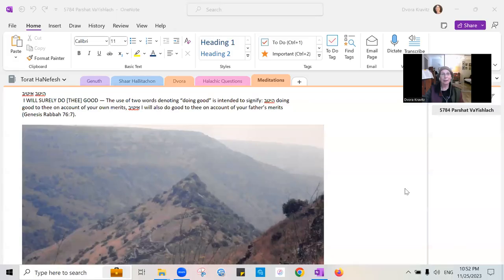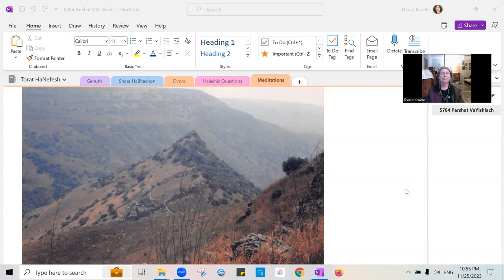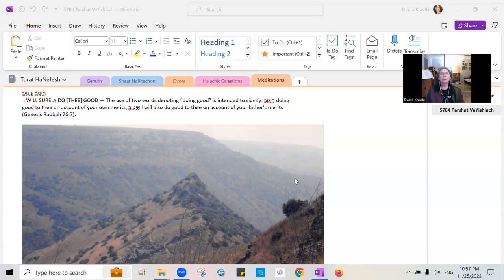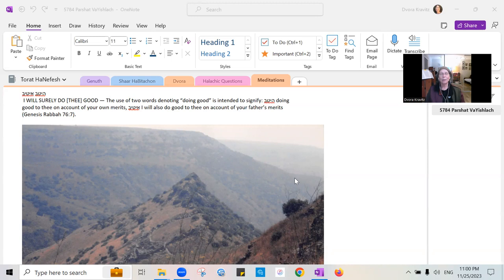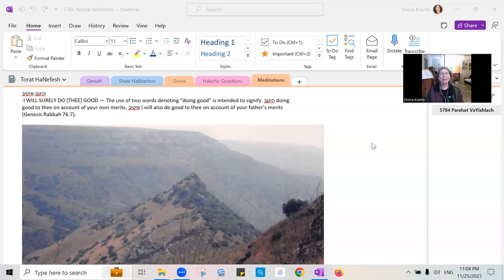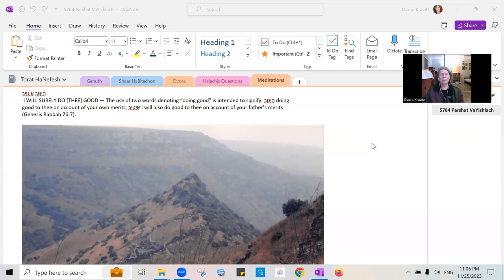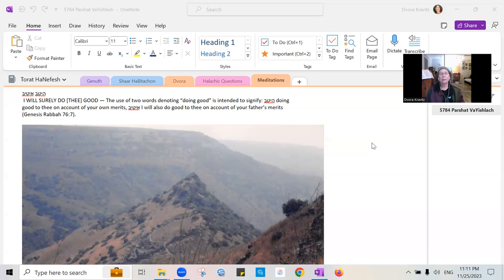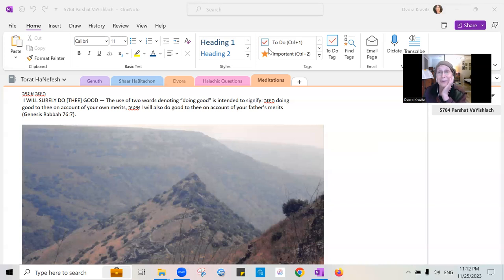Jewish Meditation to bring light to a world of darkness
Jewish Meditation practice to help bring light to the darkness during the Simchat Torah war in Gaza of 2023.